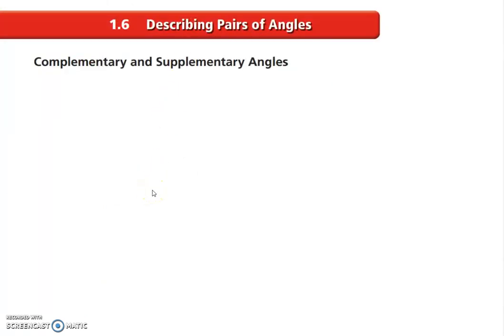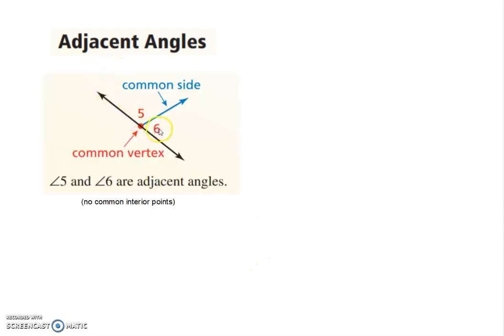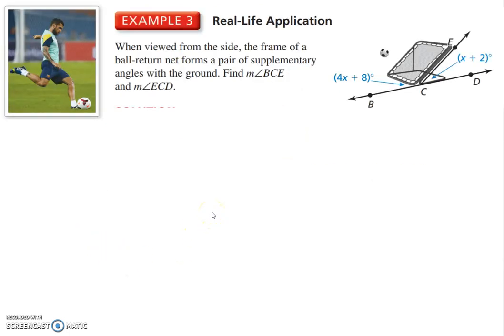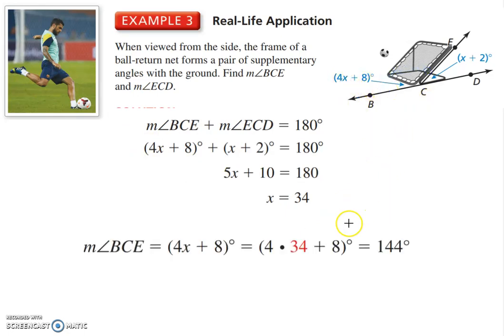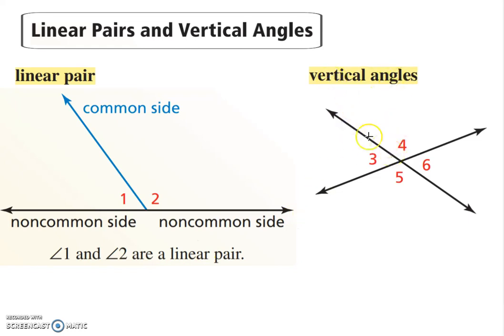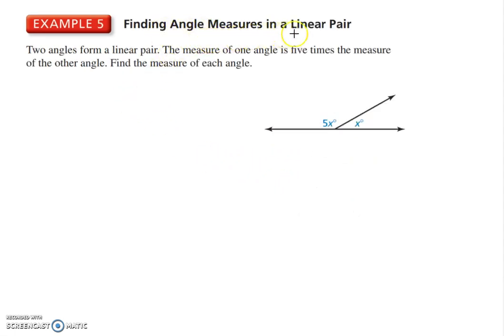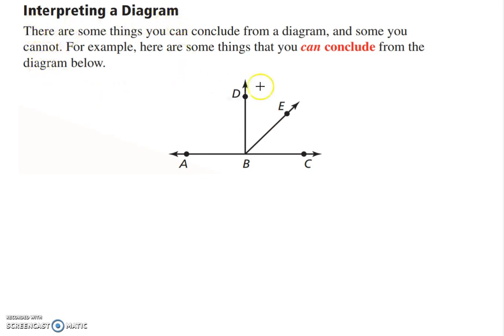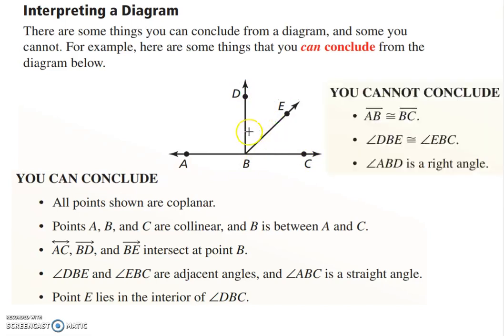BIM GEOMETRY 1-6 Pairs of Angles